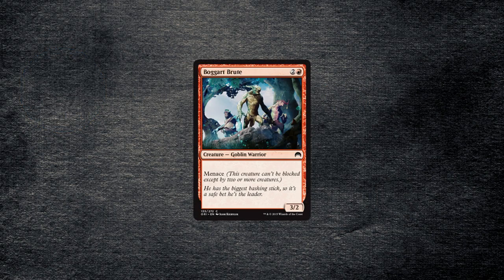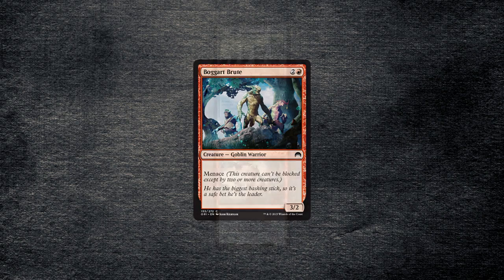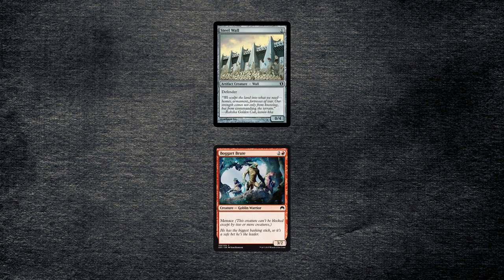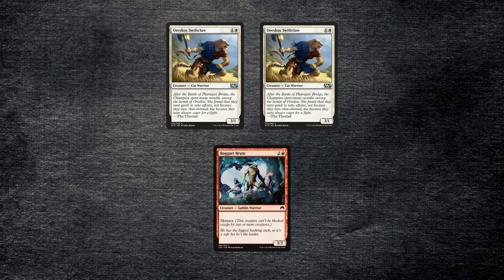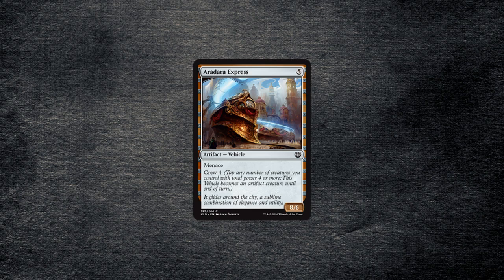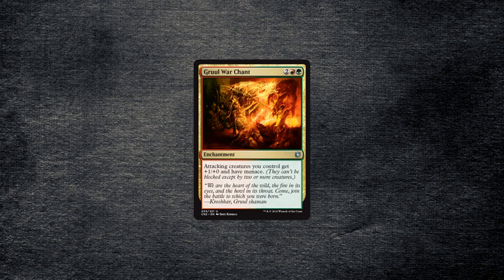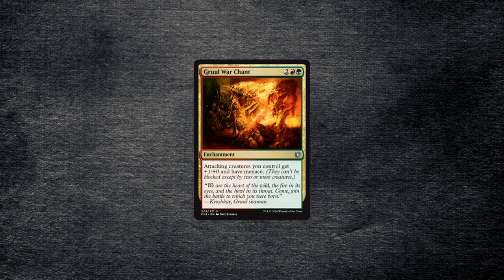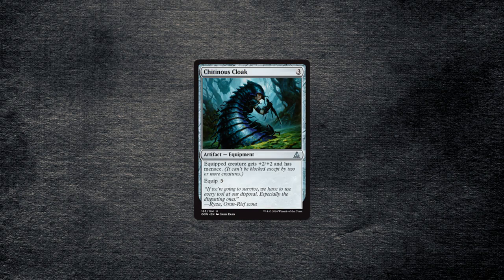MTG Noob - Menace (the basics of Magic: The Gathering)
Take a few minutes to learn how Menace works. I'll explain the mechanic, show some cards that use it, and give you an idea of how it can help you in your games of Magic!

Grasley Games is all about enjoying tabletop games with my family, friends, and you! I’ll be opening Magic: The Gathering products, sifting through bulk, and playing kitchen table games. I play a variety of other games, too, and I’ll be sharing actual plays.